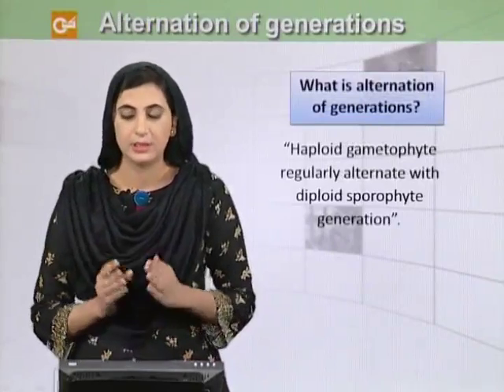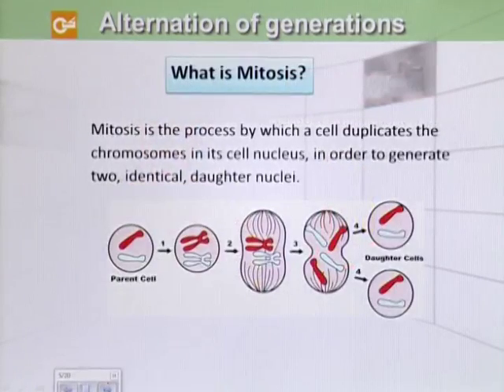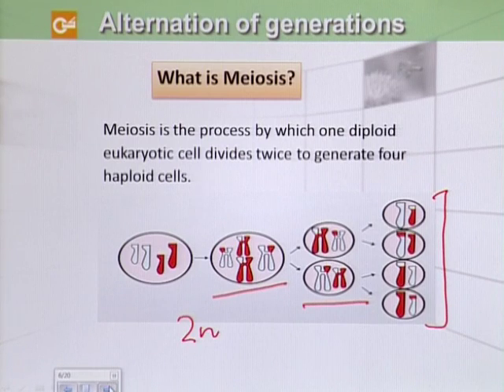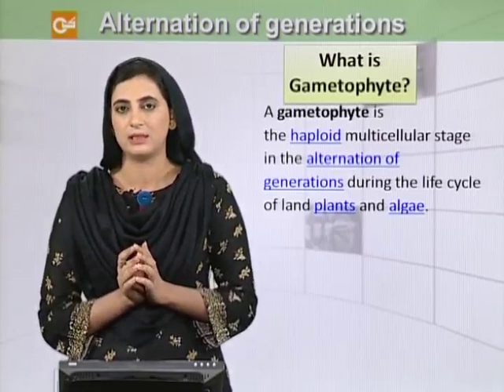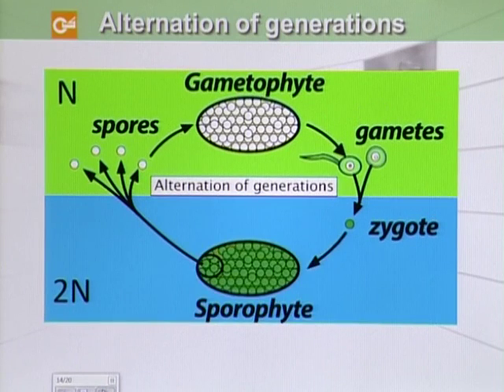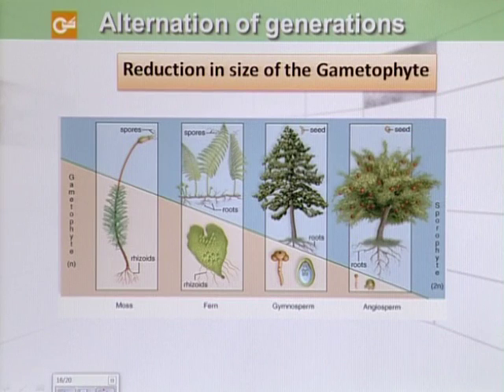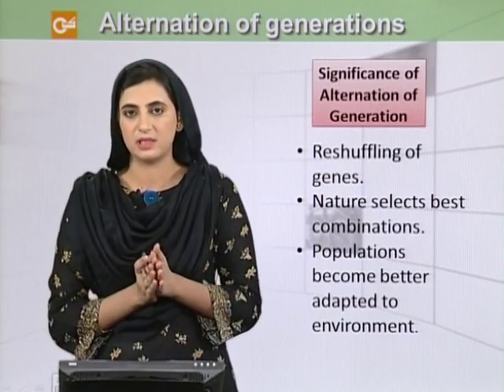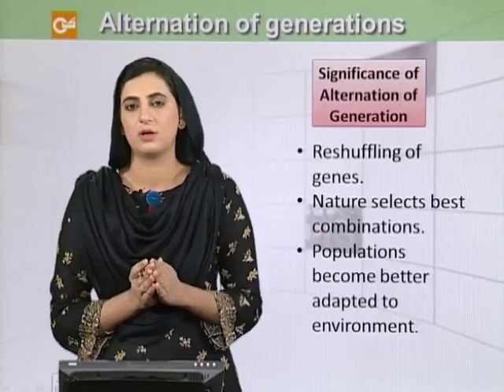Biology- Fsc Part 1 Chapter 9 Alternation of Generations- Biology